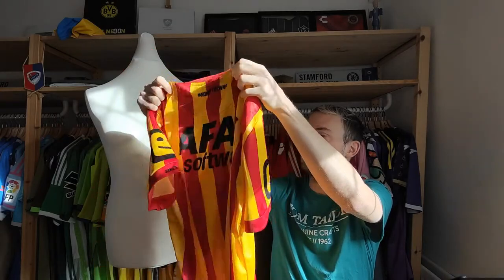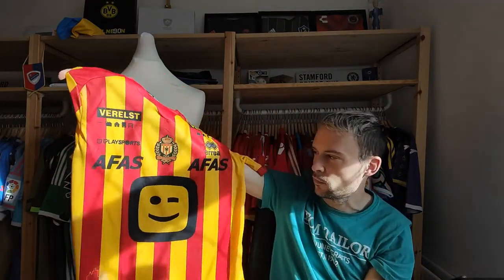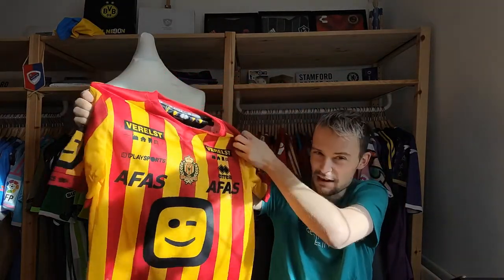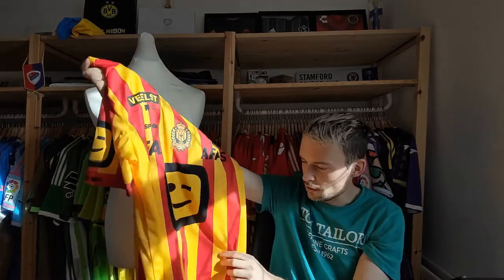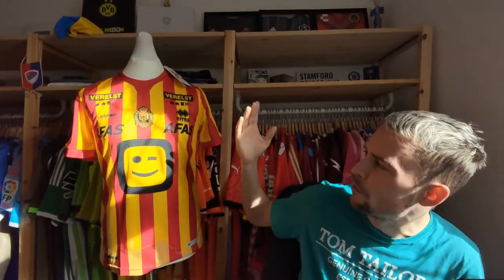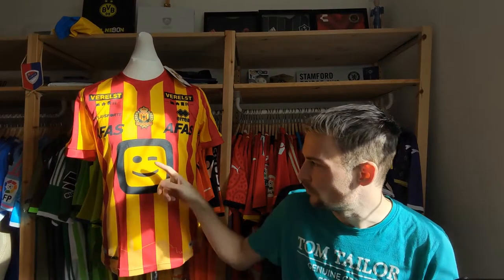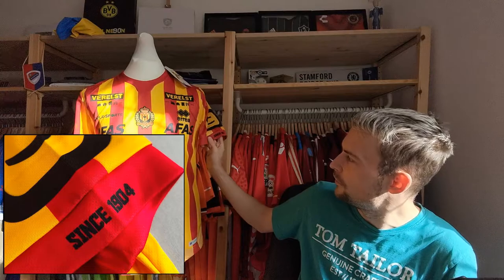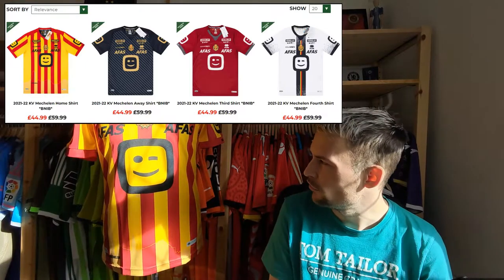Football Shirt 403 - Is This Shirt Flirting With Me?!